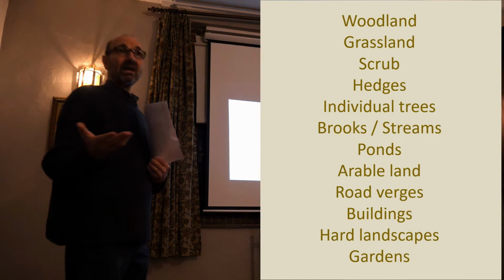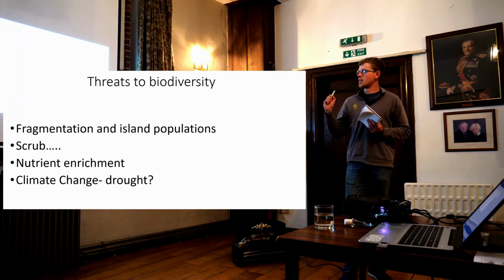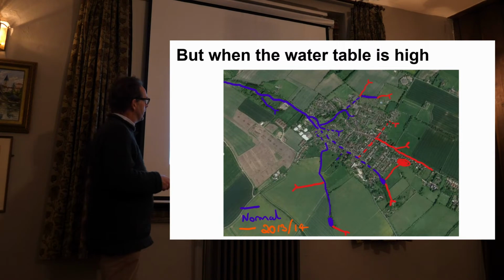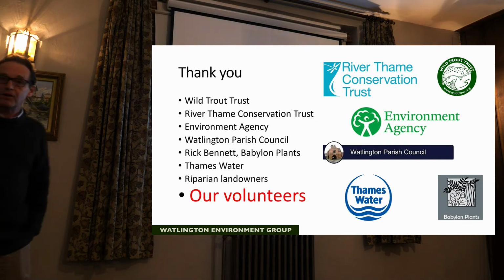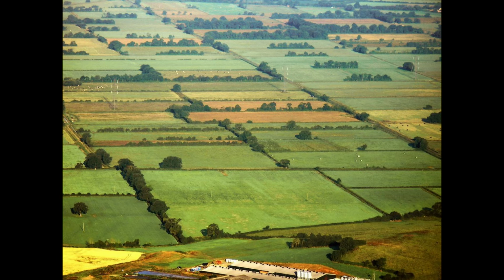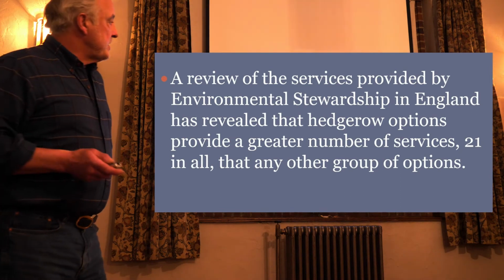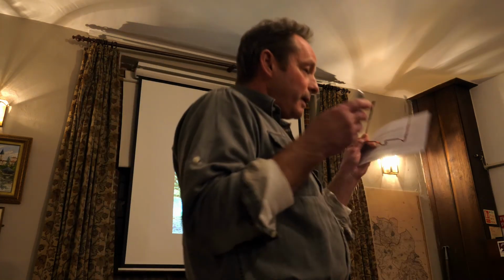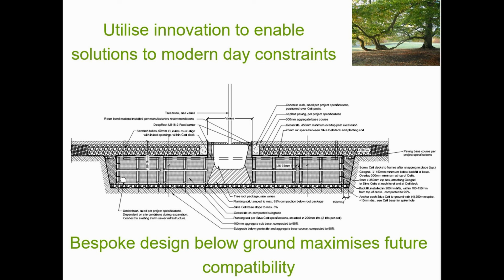Green Plan meeting 12th March 2020